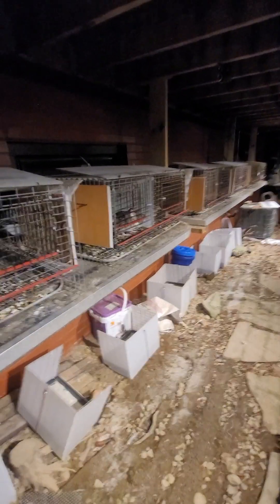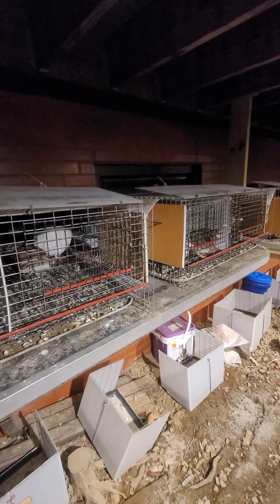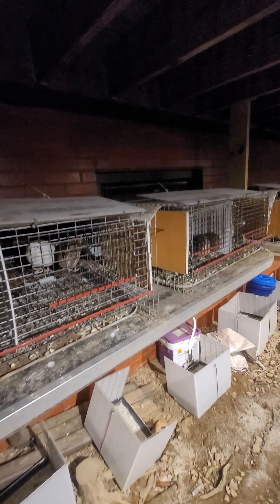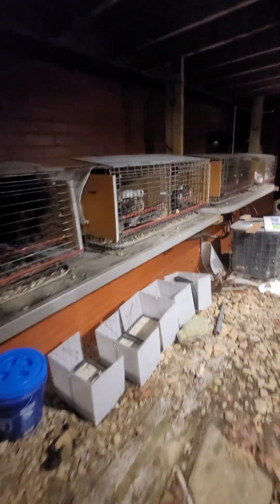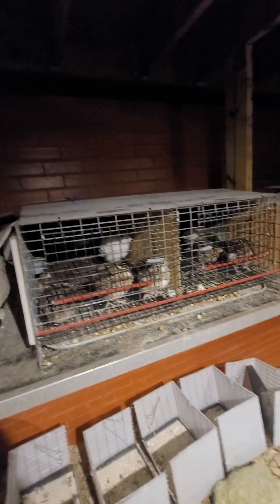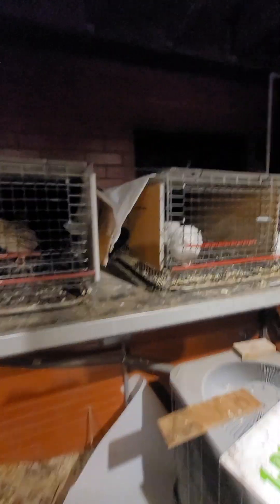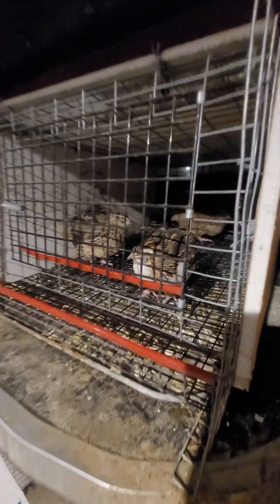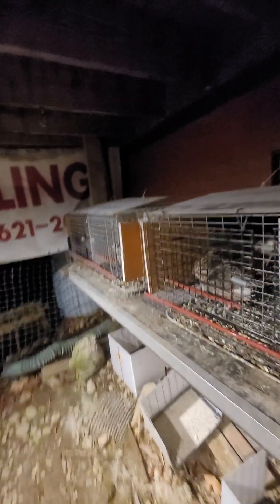How to check fertility on Coturnix Quail cage sets - winter breeding tips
Hi & Welcome to Tully River Quail Co.

We like to give our "working" (breeder) hens a break in October by allowing the natural lighting to follow the sun as the daylight shortens.  We give them a month off at the beginning of the fall season as their energy (from feed) is more useful for them to re-feather or get their "winter coat".  Some birds will actually molt and lose feathers on their back and grow new fresh feathers as the prepare for the cold winter months.  Also, by shutting down the breeding drive of the males,  the hens can recover that back of the neck patch that often becomes denuded during active (over active or "less gentile") breeding activities ... "making the sex" as my Italian friends say.

So we give the Quail coop a chance to recoup.

in November, we start our breeding program back up as we have sold all of our stock that we planned for during the shutdown and the orders are still coming in.

When restarting your winter breeding program, you will adjust the lighted hours to 14-16 hours.  in our latitude, we have out timer to extend the daylight by 3 hours.  we bring this back up slowly, over a few days, first 1 hour, then 2, to finally our 3 day setting over about a week to 10 day period.  Quail don't like changes in their routine so we consider this in our artificial daylight scheme.

After 2 weeks, you will start to get eggs.  maybe 1 the first day, 2 the second, then 4, and within another week or two your back up to %80-%90 production.  During these 2 weeks you have to consider that not only are the hens starting to get fooled by the fake daylight, but so are the roos.  the first few batches over this 2 week restart, you will most likely have a very poor fertility rate.  eggs from this transition period rarely hatch.  The boys aren't interested yet.

One way we use to check each cage sets fertility rate is to number the harvested eggs in association with the cage or Breeder set they came from.  At Tully River, we have a cage row of 6 divided cages shown in this video.  each cage is numbered 1-6 and each side is A or B.  Using a sharpie marker, we mark each egg with the appropriate cage number they came from on the Round end.  although we've never experienced any fertility drop when using a marker on our eggs, we still like to mark the Air Space or larger rounded end of the egg... just in case.  it minimizes the potential contact of the marker juice with the developing embryo IMHO.

we rotate the marker colors Red -Blue-Black each day until we collect enough eggs for a tray load... 120 eggs or 4-5 days.  This is just an added consideration so we can make sure we don't wait longer than 6 days to set.

On a note pad, we use hash marks to number how many eggs we are setting from each cage section, 1A to 6B in this example.  When we are ready to set the eggs, we total the hash marks for our Total Set and we also track our DNC#'s (did not candle) prior to lockdown, finally calculating our total hatch rate when the babies come.  this allows us to identify problems in a particular cage or section in which we might need to consider swapping out a new rooster as variety is the spice of life, and a spicy rooster fertilizes mo'eggs.

Winter Hatching can be as successful as Spring hatches if you think like a quail and take the time to understand why you may be having failure.

one other thing to note: if you incubate in a garage or non climate controlled workshop, you may want to check the calibration of your incubator.  it's not a bad idea to do this periodically, but we recommend you at least verify your controller's readings during seasonal changes.  what may be 99.5 in summer may be 97.5 in the winter.  Also note that over time, the sensors of your controller may become less accurate... especially if you do not use distilled water for your humidity tank... small amounts of calcification can build up and throw your readings off.  clean these with vinegar between hatches or when you do routine maintenance on your incubator... it helps maintain the accuracy.  As long as you know how much you are off, you can either do the math in your head, go by a second/third alt thermometer/sensor, or many better controllers have a mode that allows you to recalibrate your sensor.  we recently posted a video on recalibration of the Lilytech ZL7901A but the idea is the same, one you determine the setting code in your controller manual.

Finally, we will be launching America's First and only US Quail Cooperative business directory and resource website.  You can join for free or take advantage of the many tools and discounts offered to members.  It's a public directory of all Quail businesses coordinated in state Cooperatives and you can list your business and even contribute to the knowledge base as we combat corporate food factories and help communities become protein self sufficient, one neighbor at a time.
friend USQuail Cooperative on Facebook  or join your states Quail Cooperative for invitation to join